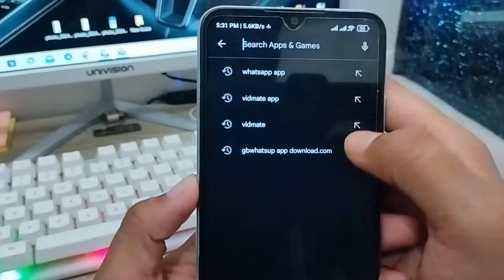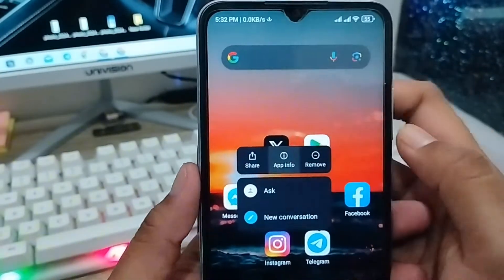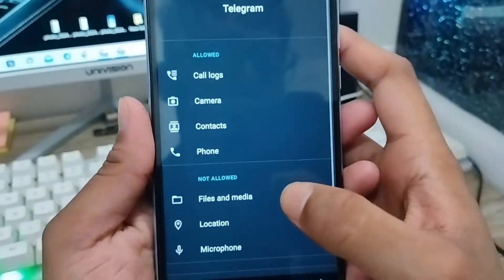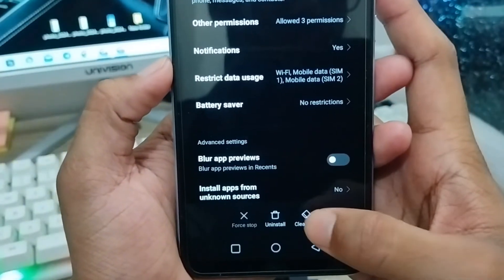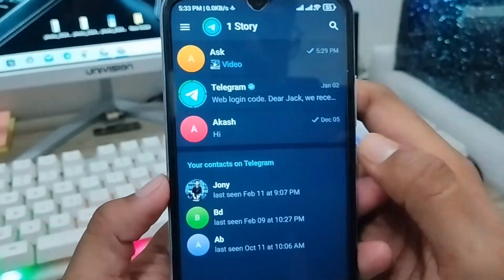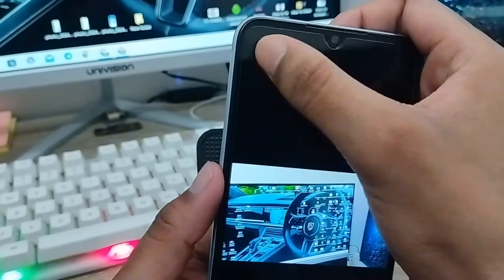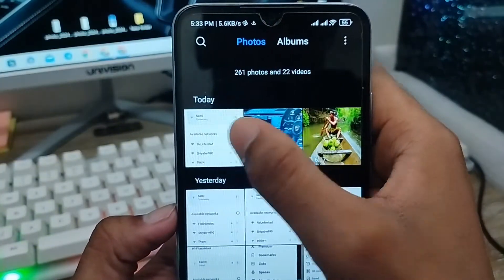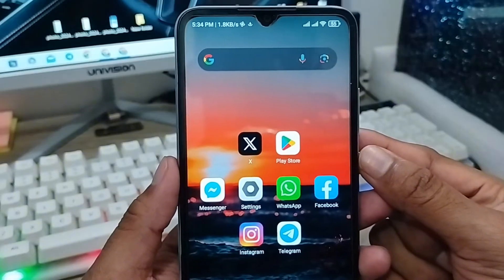How To Download Video From Telegram Channel To Gallery (Update)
If you want to Download Video From Telegram Channel To Gallery? Or do you want to know how you can easily get Download any photo and Video From Telegram Account.

Download Video From Telegram
Download any photo and Video From Telegram